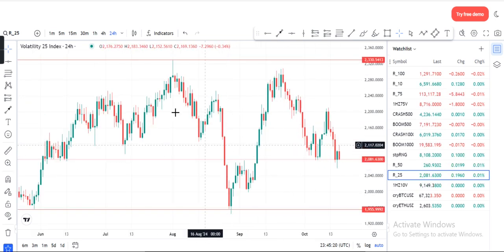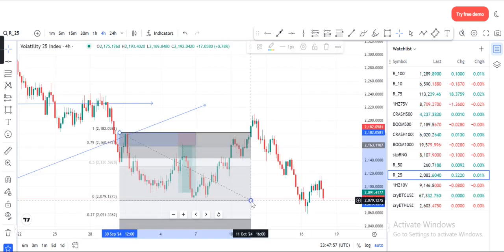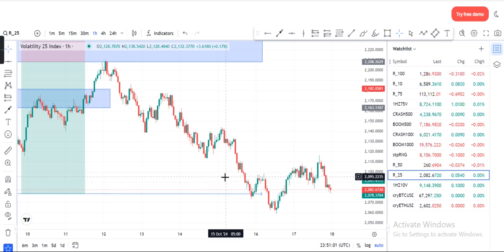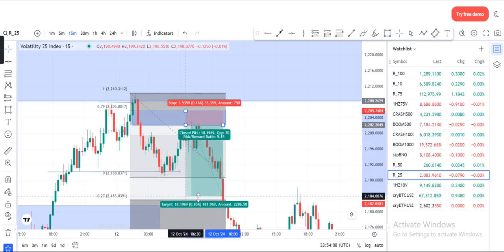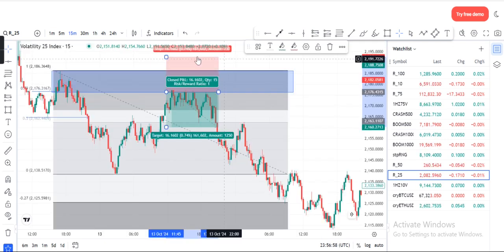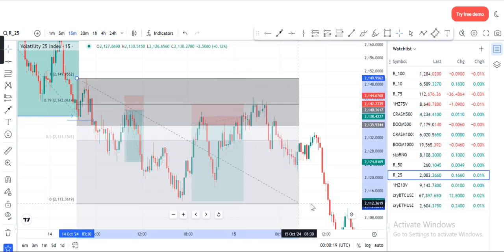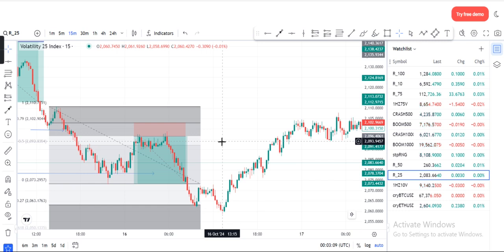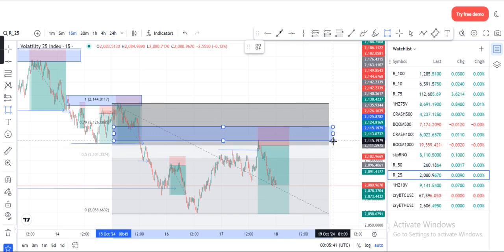Volatility 25 Strategy Analysis Today